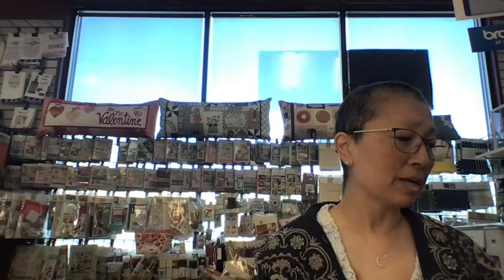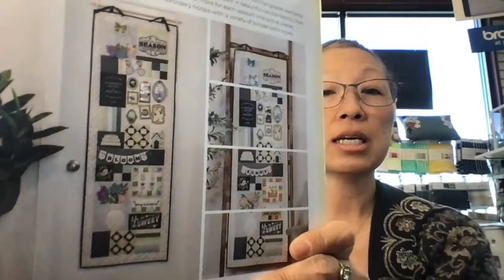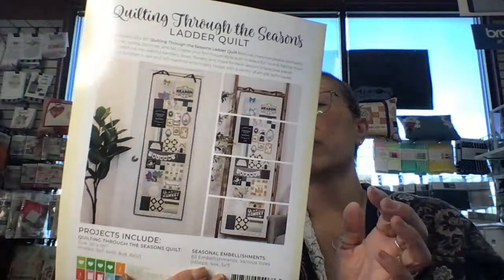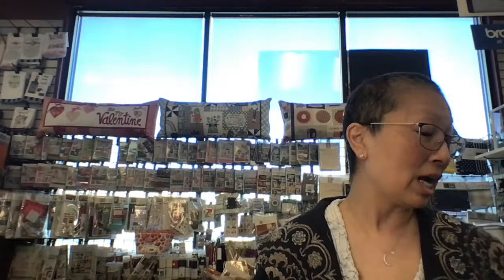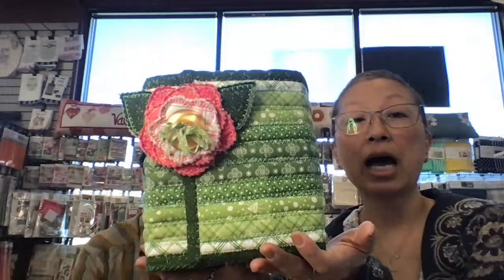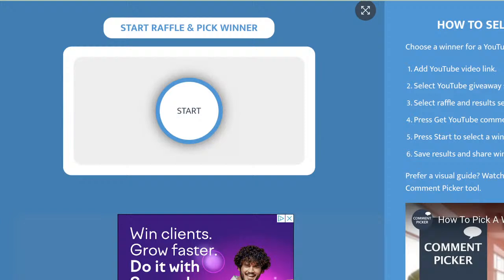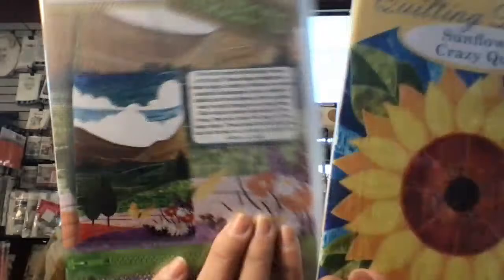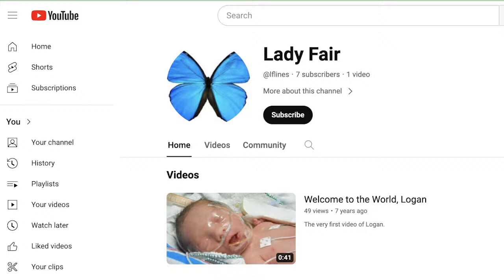What is new in the shop for April 10 2024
What's new in the shop?